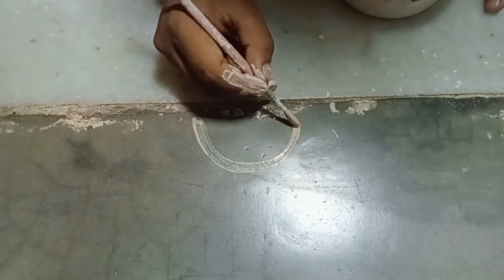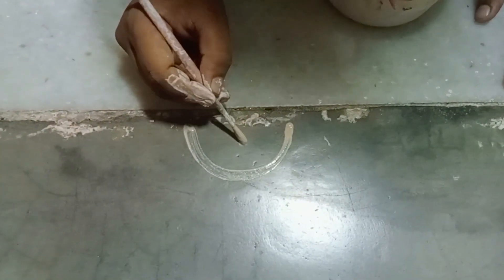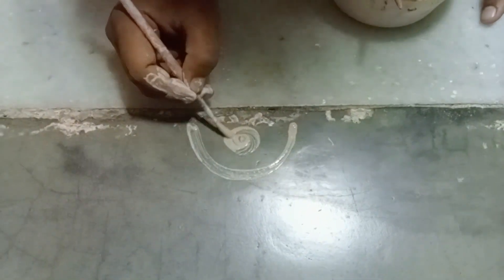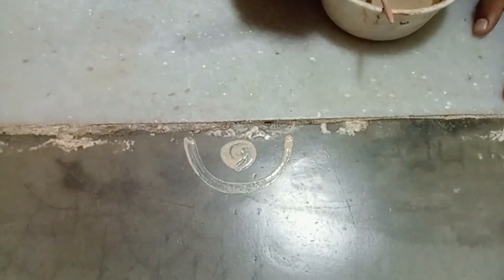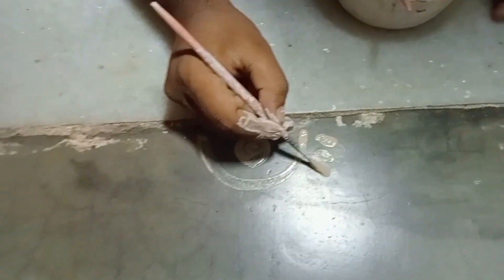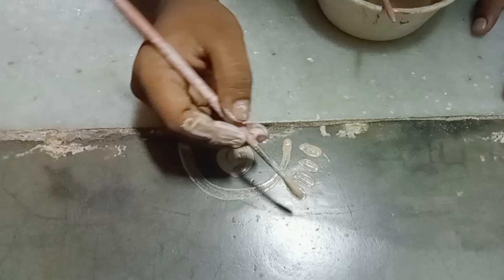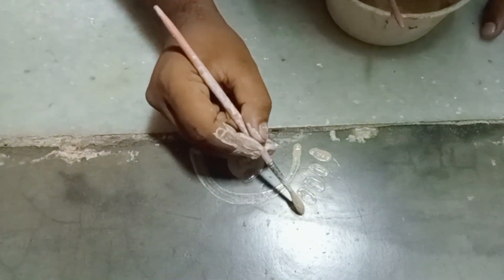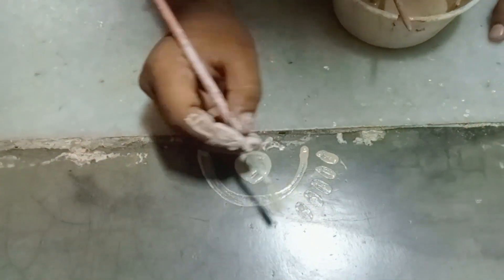How to draw easy and simple lata Alpona। video Alpona।beautiful alpona video.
alpona video,
alpona video dikhao,
new alpona video,
alpona short video,
rubi alpona video,
alpona robot video,
rangoli alpona video,
alpona the video,
alpona ka video,
holi alpona video,
alpona video song,
alpona design bangla video,
alpona boisar sakina siri video,
alpona boisar sokina seri dj video,
alpona boisar sokina seri video,
alpona ruby blog video,
alpona dawa bangla video,
alpona ka bangla video,
alpona boisar video,
alpona banana video,
alpona boisar sokina seri amar monta video,
alpona akar video,
alpona photo simple,
alpona video comedy,
alpona boisar sokina seri status video,
alpona boisar sokina hd video gaan,
alpona boisar sokina video gaan,
alpona boisar sokina seri video gaan,
alpona funny video,
alpona ruby funny video,
easy alpona art,
alpona ruby video,
alpona video tiktok,
alpona chobi video,
alpona ka design video,
alpona diya video dikhao,
alpona dua video,
alpona dey video,
alpona drawing video,
alpona video dekhte chai.